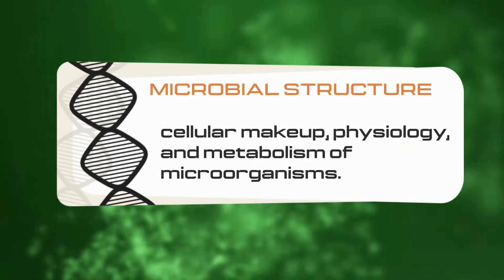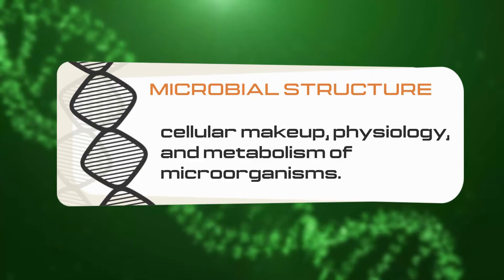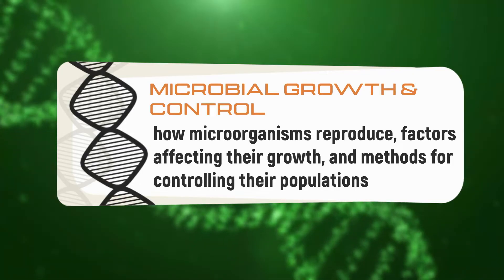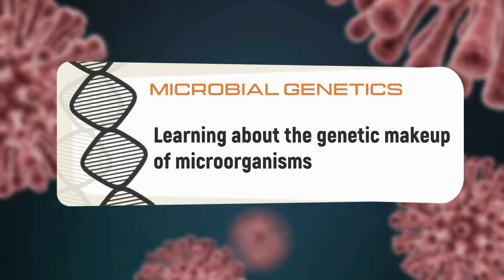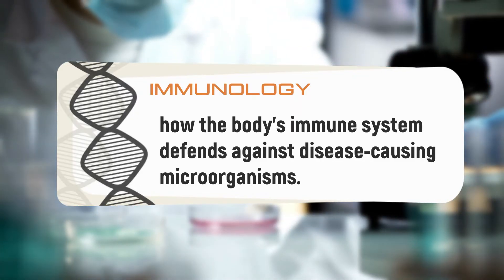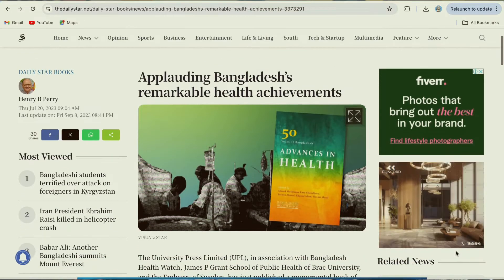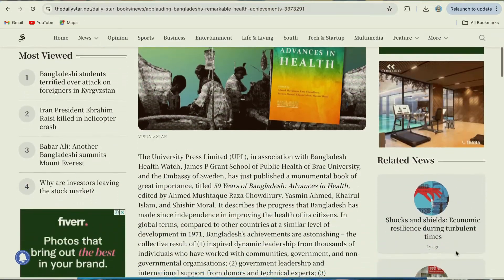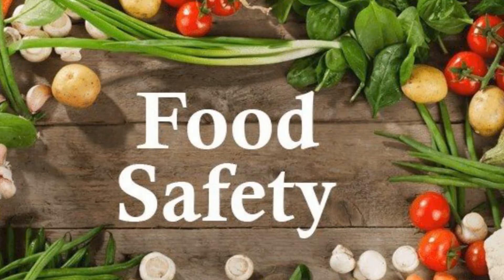Microbiology পড়ার ভবিষ্যৎ কেমন বাংলাদেশে | Microbiology Course Review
Intro - 0:00
What is Microbiology - 1:35
Prospect of Microbiology in Bangladesh 3:02
Professions related to Microbiology sector - 6:35
Where to study - 7:56
My overall comment - 9:15
My singing talent - 11:39

Dr. Sayem Hossain is a passionate educator based in Australia. Previously, he has worked as an Academic leader for several Australian and overseas universities for more than 8 years. A part-time fitness enthusiast and entrepreneurial thinker, Dr. Sayem aspires to live a positive and meaningful life by empowering others in the society. Through his blog and online learning academy, he teaches thousands of learners around the world everyday. He likes to talk about professional and personal development, health, education and his philosophies...

Inspiring And Uplifting Corporate by Wavecont